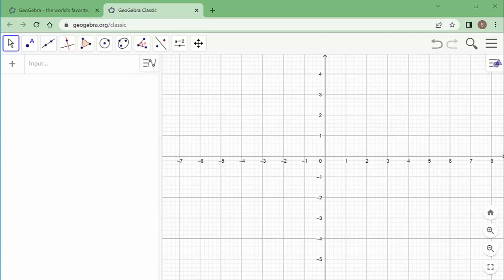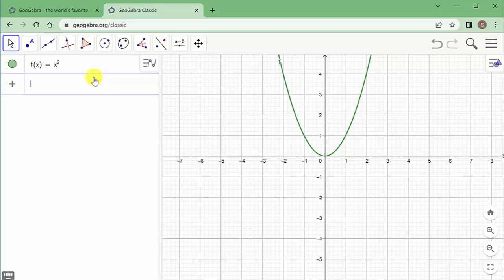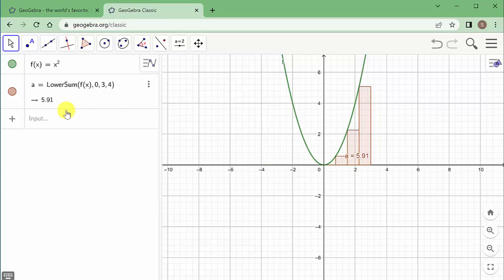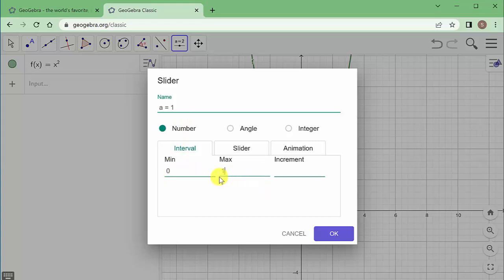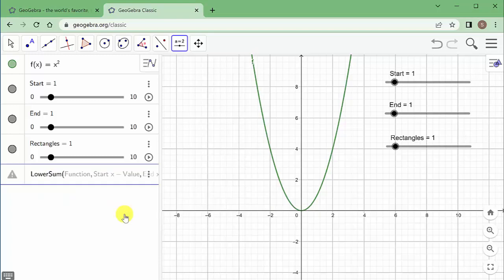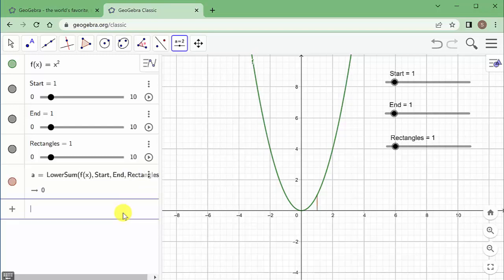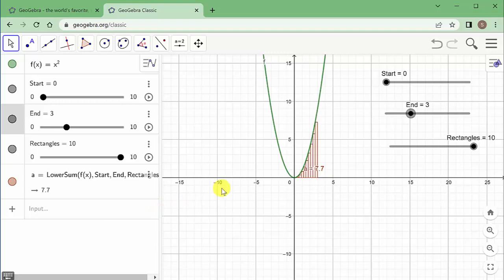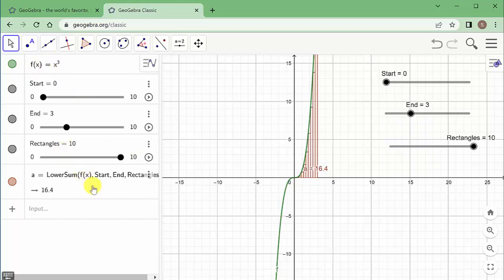GEOGEBRA - Approximating Area Using Rectangles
In this video I show you how to use geogebra to approximate the area under a curve using left endpoints and right endpoints.